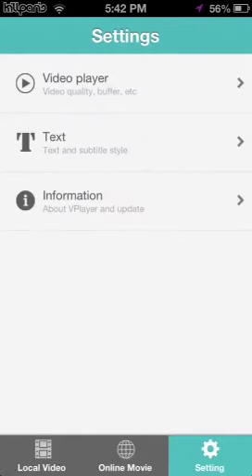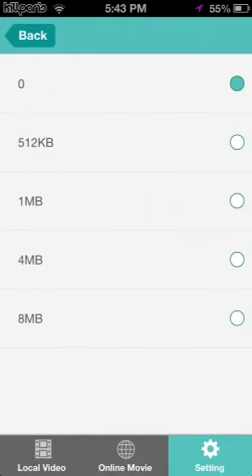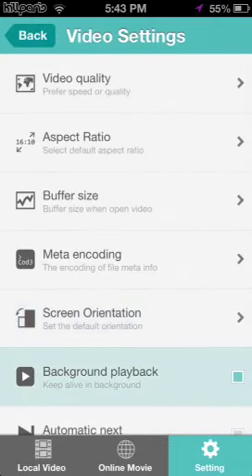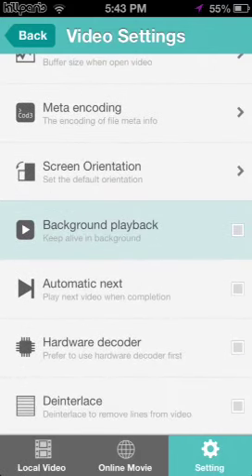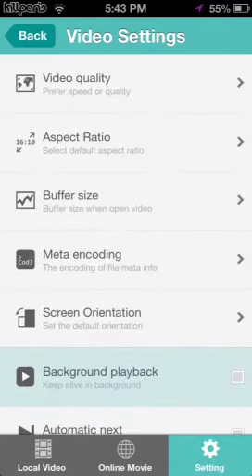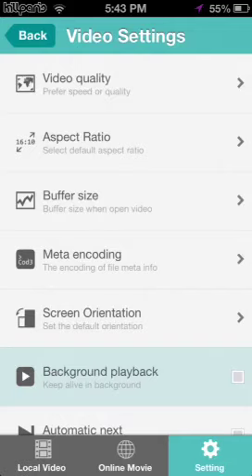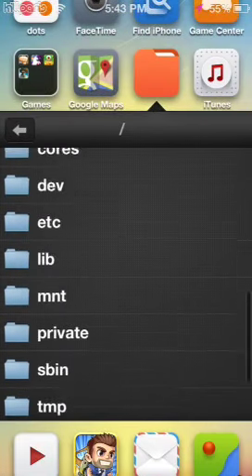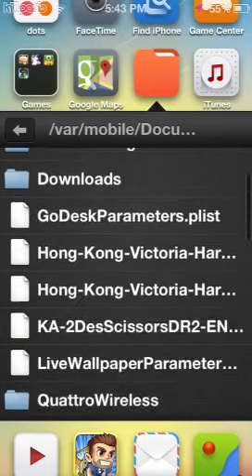Cydia Video: VPlayer - Best iOS Media Player!